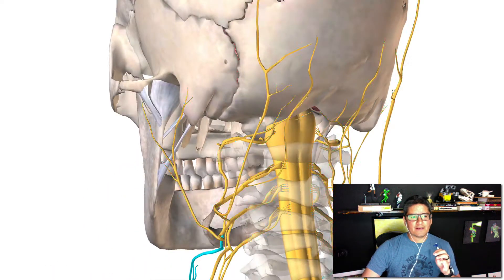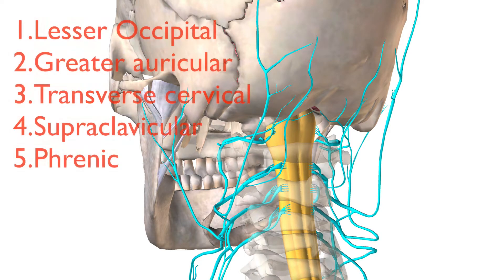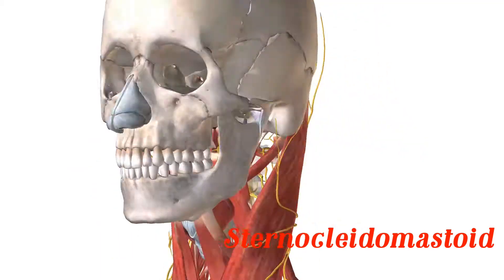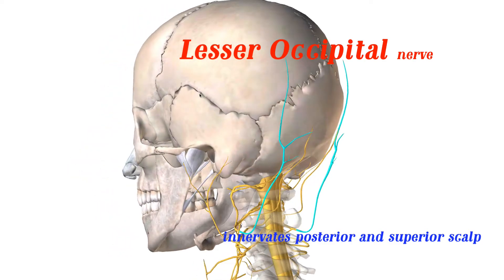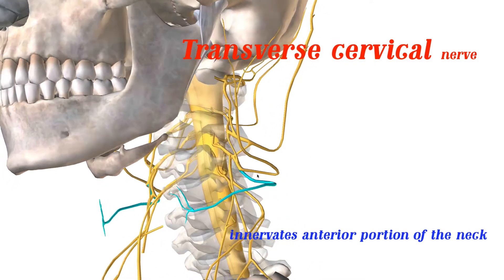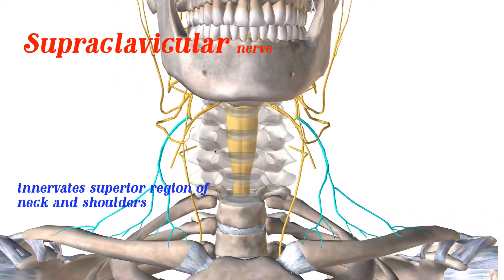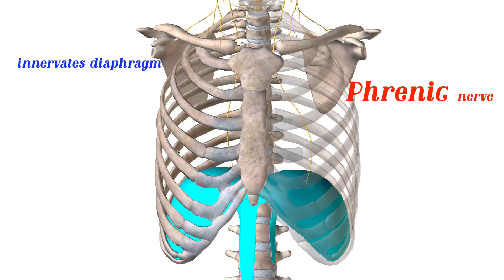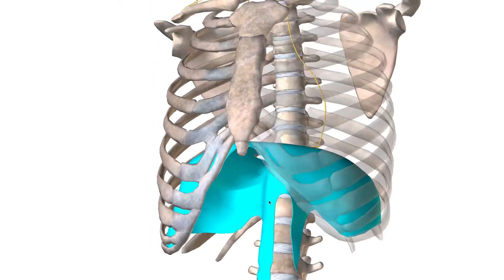Cervical Plexus Nerves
The cervical plexus is a relatively small plexus originating from spinal nerves C1-C4. Branches derived from this plexus innervate superficial neck structures, including several of the muscles attached to the hyoid bone. The cervical plexus innervates the skin of the neck and posterior portion of the head.